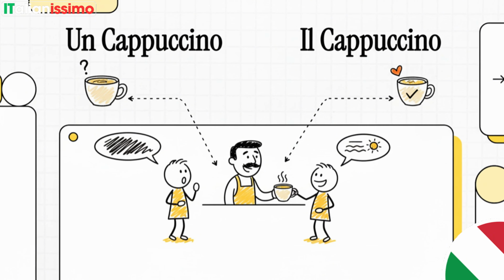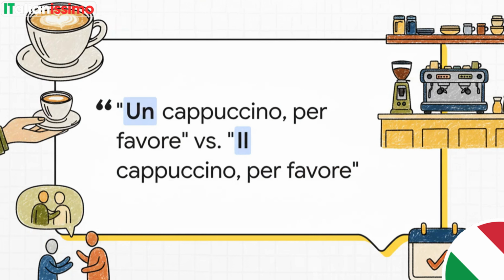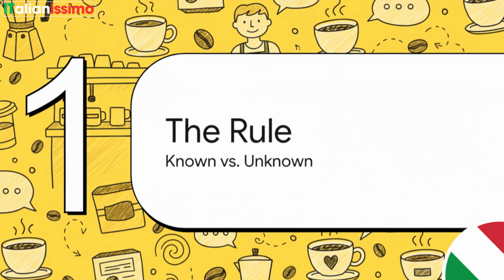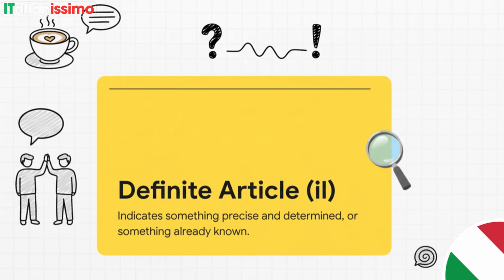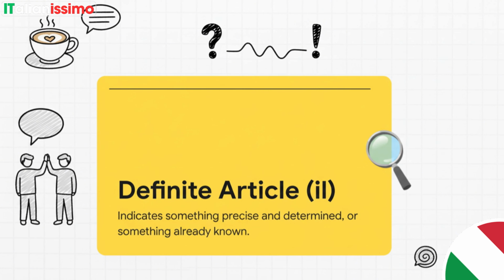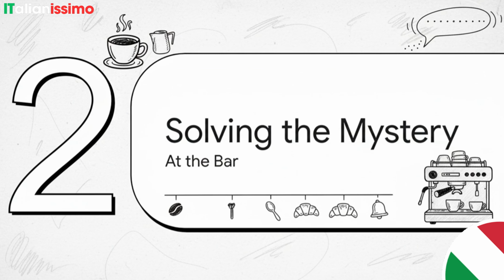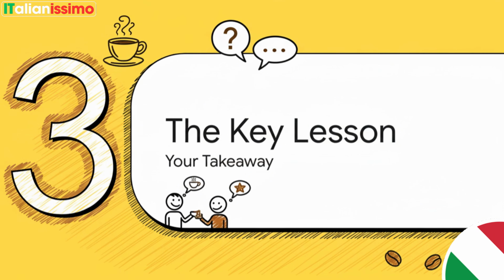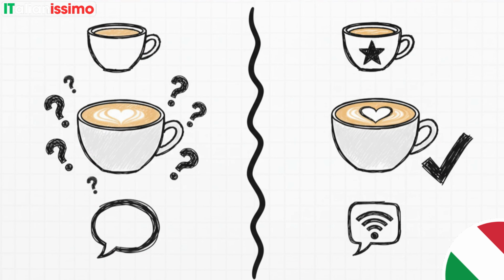Un Cappuccino vs Il Cappuccino — The Hidden Rule Every Italian Knows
Picture this — you’re standing in a bustling Italian bar, the smell of espresso in the air, and two people order a cappuccino.
One says “Un cappuccino, per favore.”
The other says “Il cappuccino, per favore.”
Same drink? Not exactly.

In this Italianissimo episode, we reveal the elegant logic behind this tiny but powerful difference — un versus il.
It’s a lesson not just in grammar, but in the sound, rhythm, and soul of the Italian language.

You’ll learn:
☕ How definite and indefinite articles shape meaning and tone
🇮🇹 How Italian grammar reflects social relationships and cultural nuance
💬 Why “un cappuccino” sounds new — while “il cappuccino” feels familiar

Discover how one simple choice can turn a sentence from generic to personal, from formal to familiar — and why Italians instinctively use these musical shifts to express connection.

Italian is more than words — it’s melody, context, and emotion.
Learn to hear the music in every phrase.